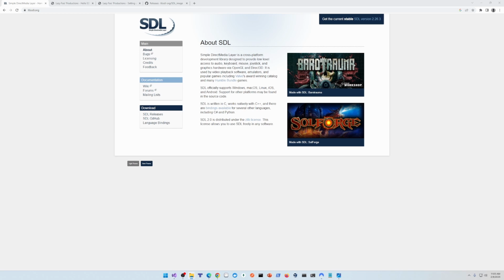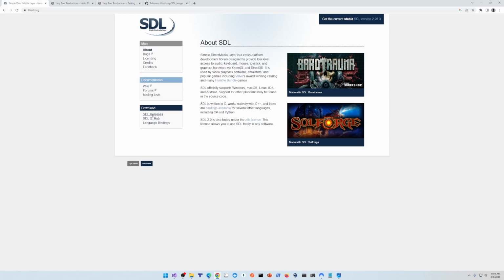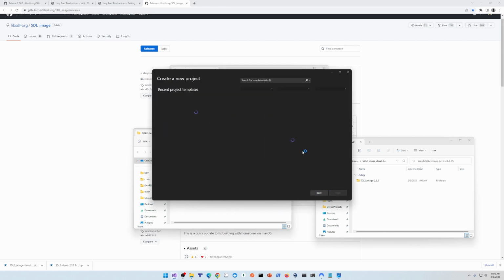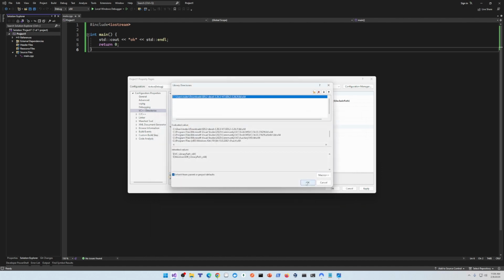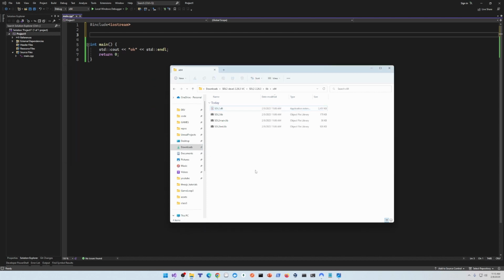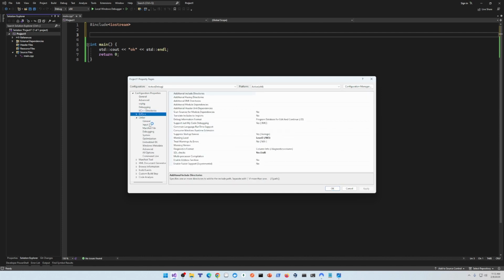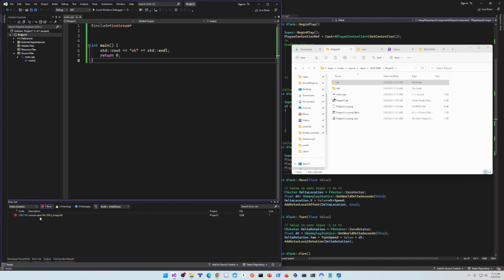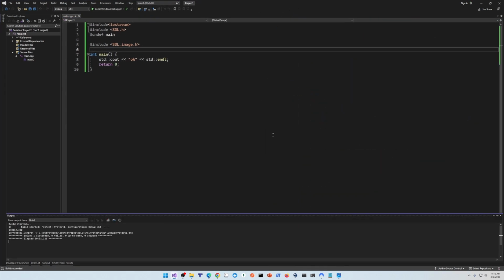SDL c++ setup on Visual Studio (vid001)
SDL setup - include headers, link libraries, set up path for compilation on windows visual studio